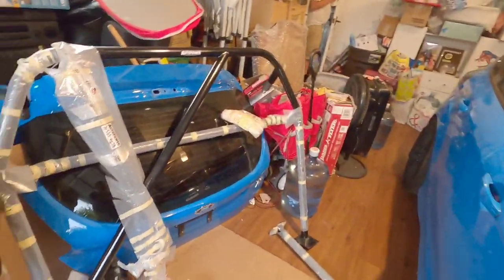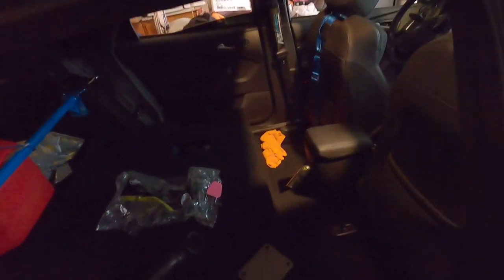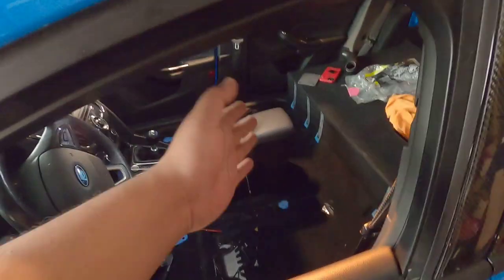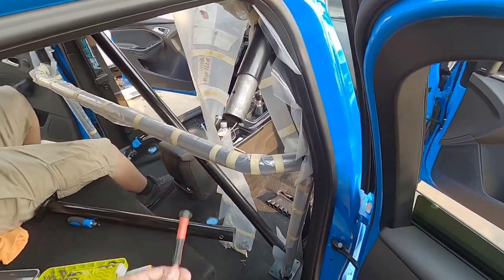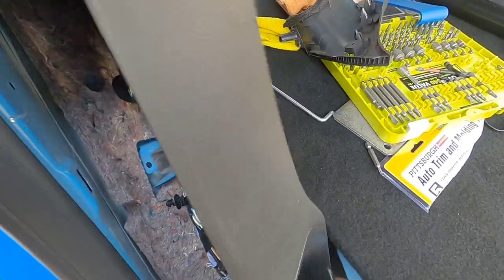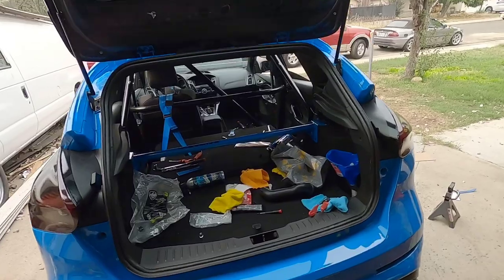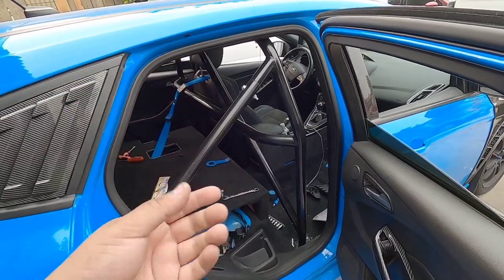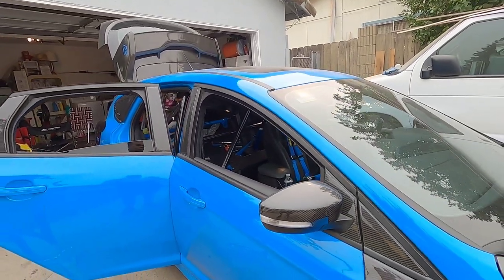Fully Built Focus RS Gets A RollCage! [Install]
Focus rs Autopower Rollcage / Roll Bar / etc. Install.
Fully Built RS
Fully Built 2.0-2.3
Fully Built Head/Camms
Built Transmission
Nx2 PTE bigger Turbo
Port Injection
Anti Lag
Forged Axles.